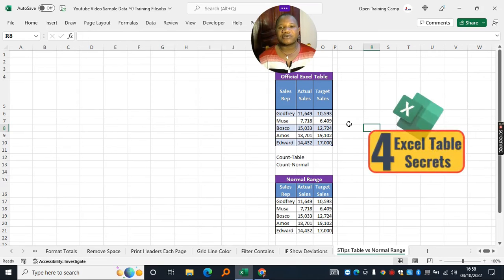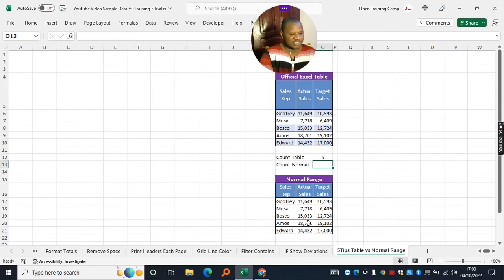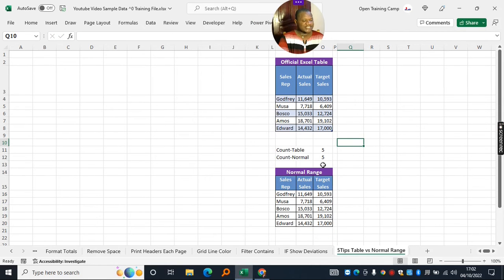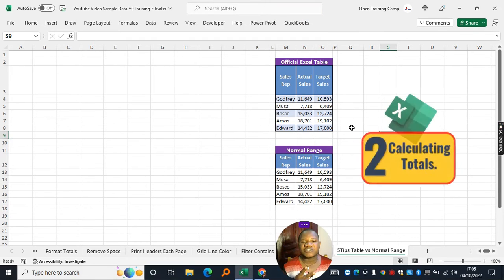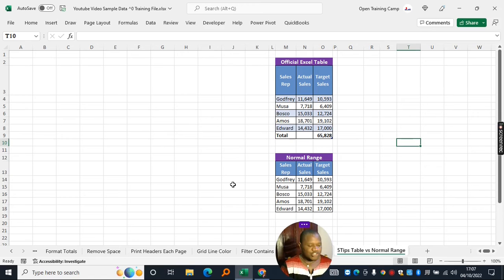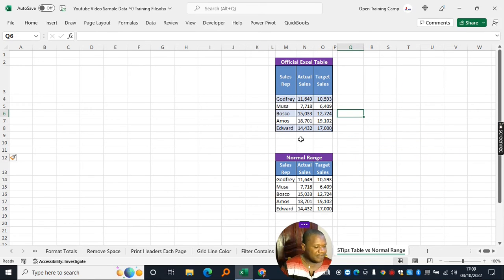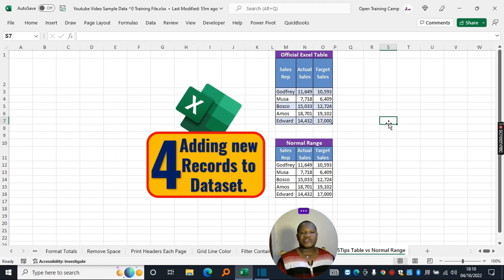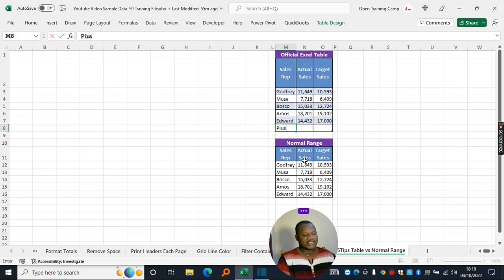Excel-Normal vs Structured Data Ranges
Excel Table vs Normal Data Range Secrets Exposed
In this video I show you how you can easily work with official excel tables by converting a normal range of cells into an excel table to harness on the powerful features of an excel table. I expose four major advantages of using an official excel table in excel instead of sticking to a normal data range and all these advantages of using an excel table are crucial for a daily excel user.
You can quickly jump to your desired secret by navigating the video using the following timestamps.
00:00 Secrets of Using Official Excel Tables Introduction
00:06 Dynamic Formula Updates in Excel Tables
00:17 How to use the COUNTA function in excel to count values
00:49 How to turn on and off the Total Row feature in excel tables
01:11 How to auto sum using the keyboard shortcut key Alt@EqauLs
01:15 Highlighting ROWS and COLUMNS in excel tables
01:37 Adding and updating data in excel tables